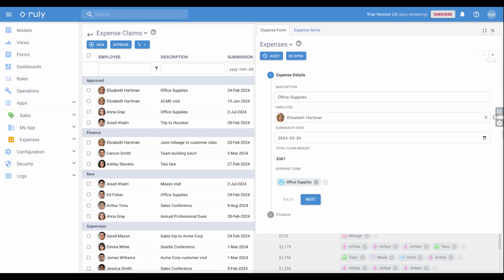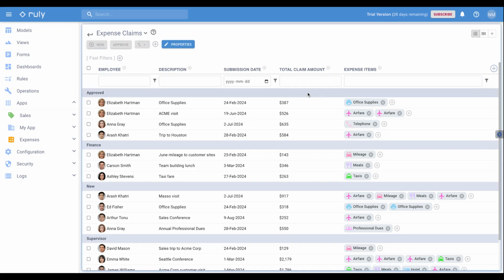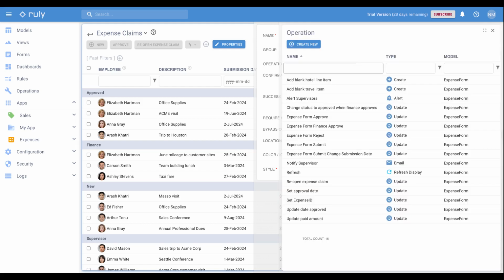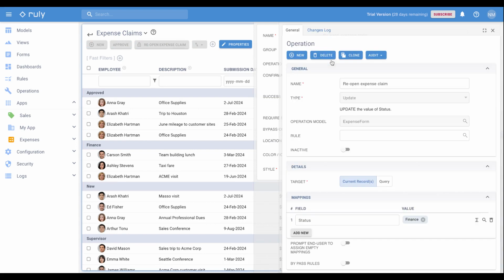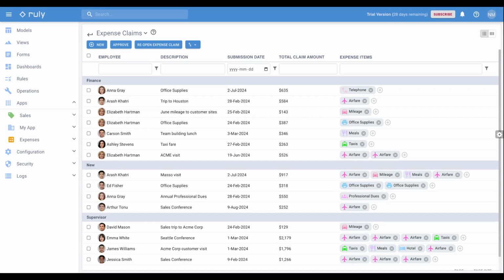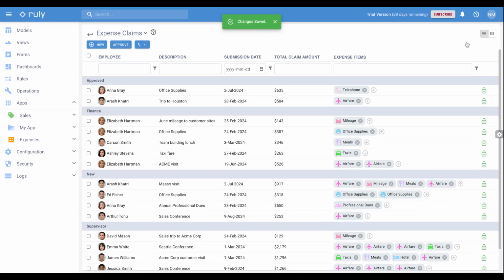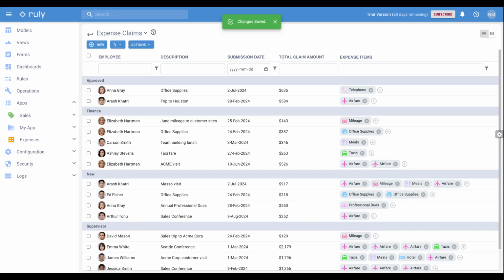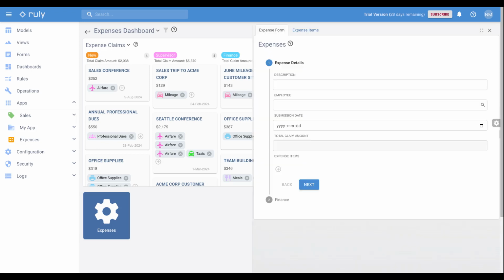6. Getting Started With Ruly: Buttons and Operations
🚀 Getting Started with Ruly: Buttons and Operations 🚀

👋 Welcome to this comprehensive guide on harnessing the power of buttons and operations in your application! In this video, we’ll dive deep into the functionalities and possibilities of buttons, linked operations, and their versatile applications.

🔍 Overview:
00:15 Using Buttons on Forms
00:35 Adding Buttons to Lists
01:01 Editing the Properties of a Button
01:57 “Prompt End User to Assign Empty Mappings” Toggle
03:02 Inline Buttons
03:56 Grouping Buttons
04:34 Adding Buttons to the Dashboard

📝 Understanding Buttons and Operations:
Explore how buttons can be linked to operations to streamline tasks and enhance user experience within your application.

📋 Buttons in Lists:
Discover how buttons can be seamlessly integrated into lists, allowing for easy access to perform operations on individual or multiple records simultaneously.

🎨 Customizing Button Properties:
Learn how to edit button properties, including toggling options like "Require Select" to enforce record selection before execution, and configuring prompt pop-ups for user input.

🌈 Inline Button Display:
Explore the inline display option for buttons, where they appear at the end of each line in a list, customizable with different colors and icon-only display for enhanced visual clarity.

🔗 Grouping Buttons:
Discover the functionality of grouping multiple buttons under a single "Actions" button, optimizing space and organization within your application's interface.

🖥️ Dashboard Integration:
Learn how to add buttons to dashboards, creating shortcuts for commonly performed actions like opening new expense claim forms directly from the dashboard.